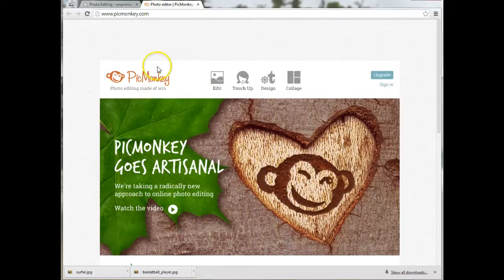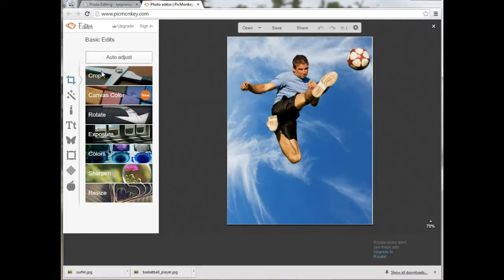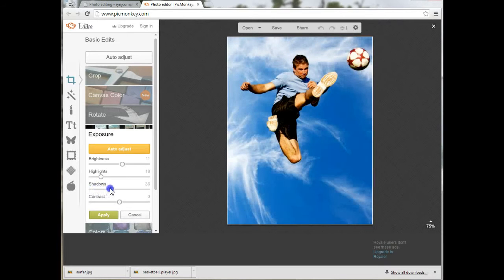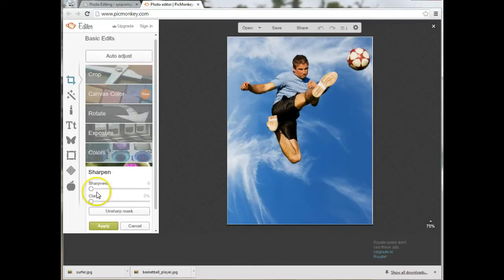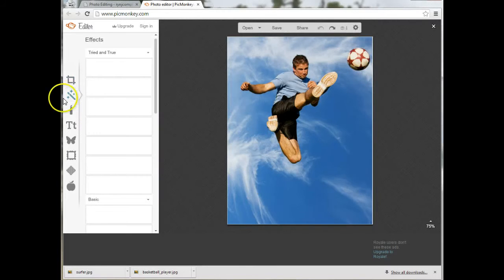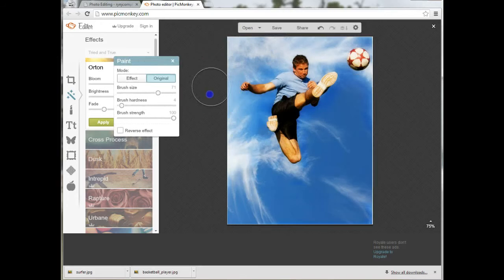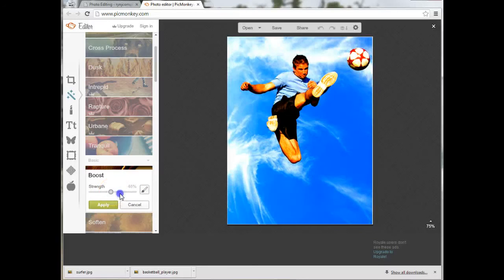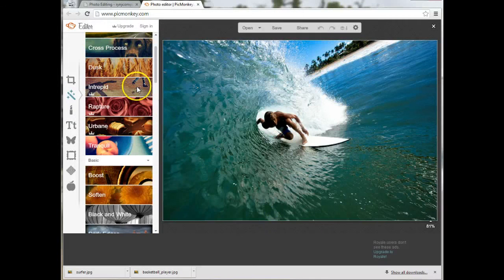Editing in Picmonkey